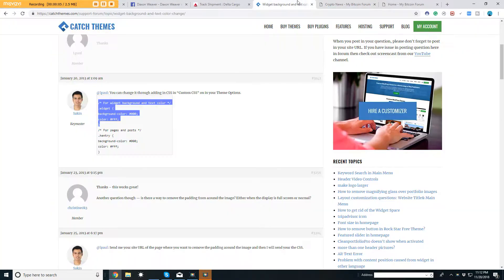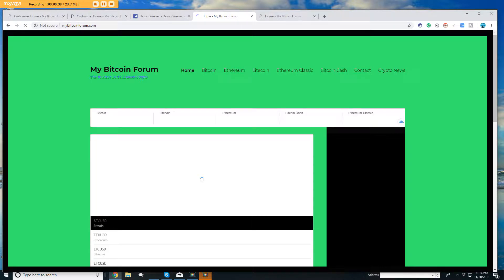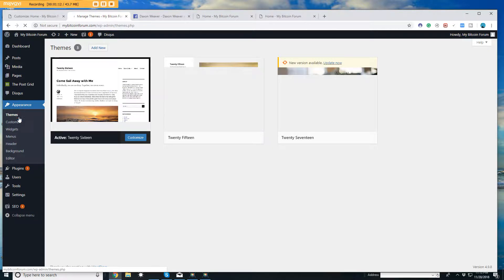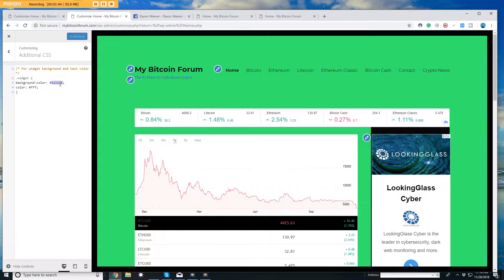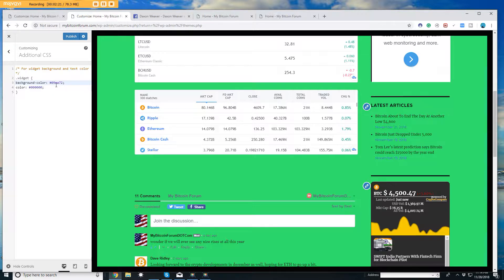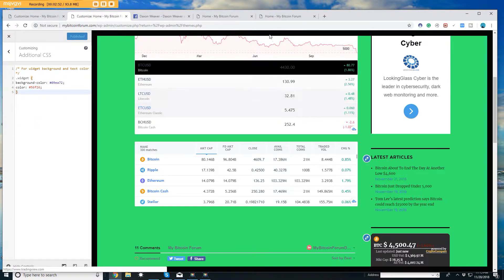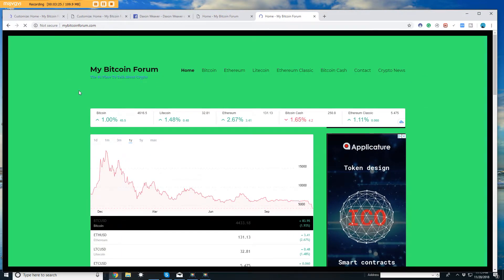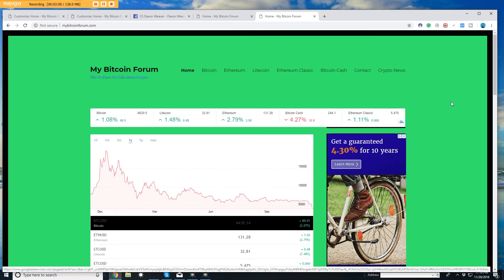How To Easily Change Widget Background & Text Color For Wordpress Widgets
in this case my wordpress theme was setting my link color and my background colors to be the same so i could not win for losing! I wanted my links black of course not green, but i wanted my widget background green not black! LOL so i show you in this video how to use the code to fix and edit the widget backgrond and text colors using css so you can get things how you want them!

/* For widget background and text color */
.widget {
background-color: 09ea72;
color: #000000;